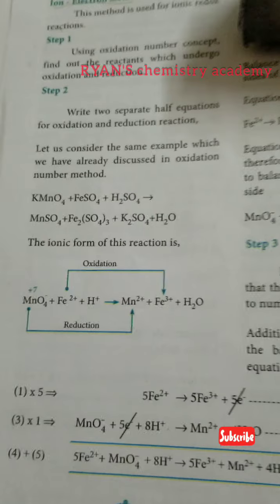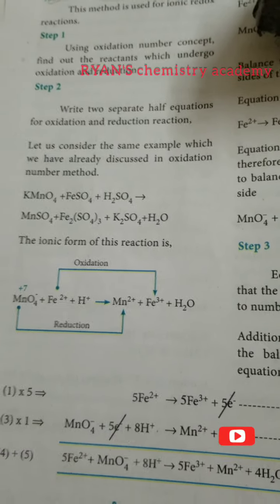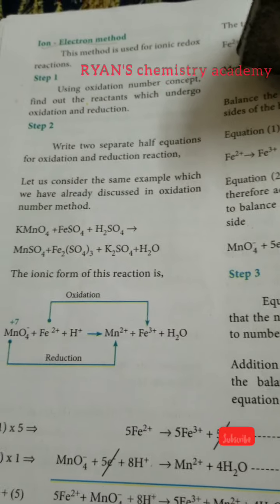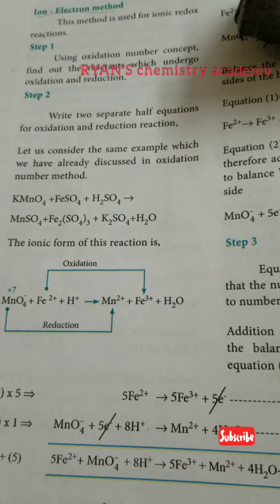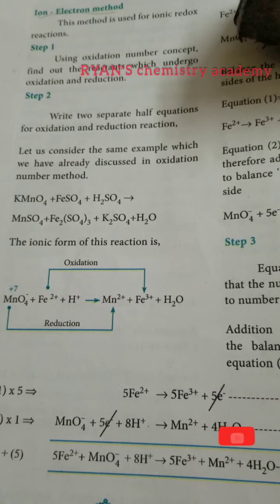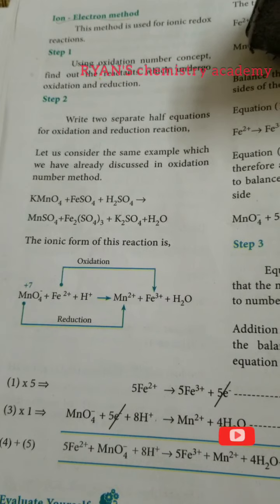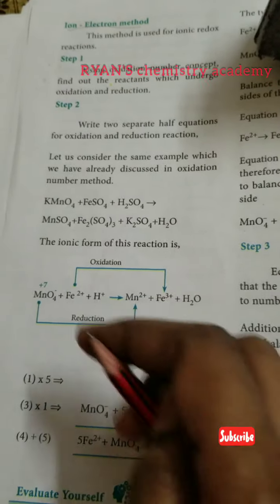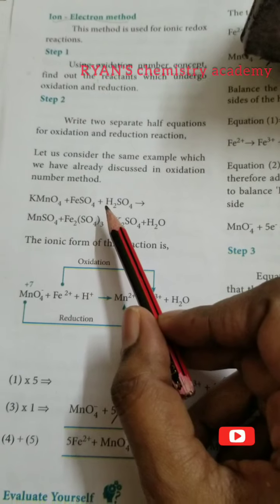CLASS XI BALANCING REDOX REACTION BY ION ELECTRON METHOD PART 2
Easy to balance REDOX reactions by ion electron method